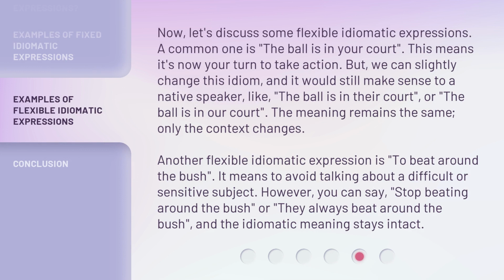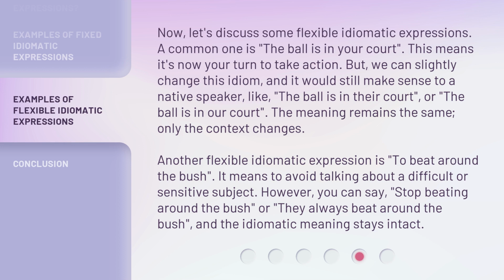Diving into the World of Idiomatic Expressions: Fixed and Flexible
Unlocking the Secrets of Idiomatic Expressions: Fixed vs Flexible • Discover the fascinating world of idiomatic expressions and learn about the distinction between fixed and flexible idioms. Join us as we delve into the meaning and usage of these captivating linguistic expressions that add flair to the English language.

00:00 • Introduction - Diving into the World of Idiomatic Expressions: Fixed and Flexible
00:34 • Understanding Idiomatic Expressions
01:02 • What are Fixed and Flexible Idiomatic Expressions?
01:32 • Examples of Fixed Idiomatic Expressions
02:12 • Examples of Flexible Idiomatic Expressions